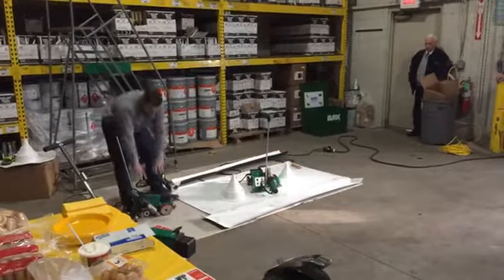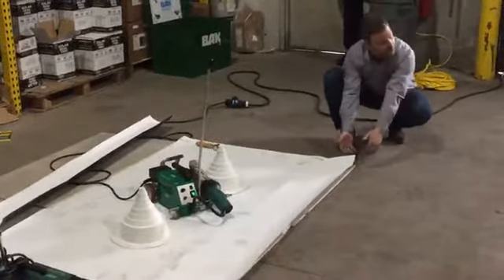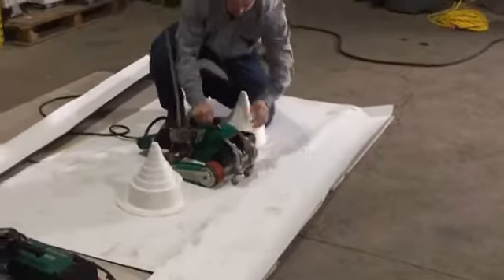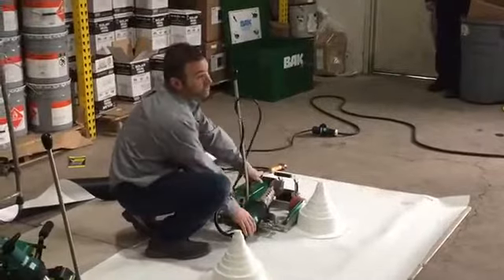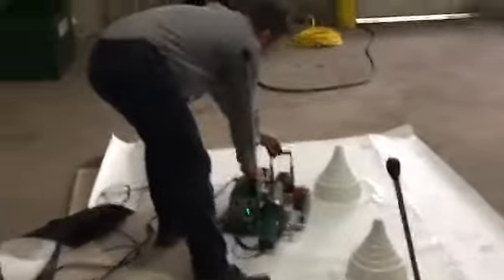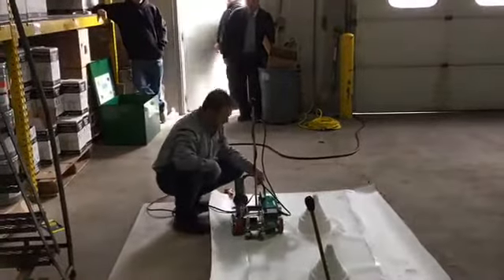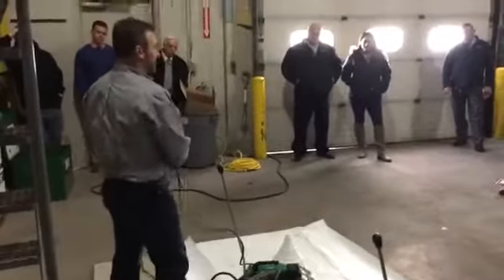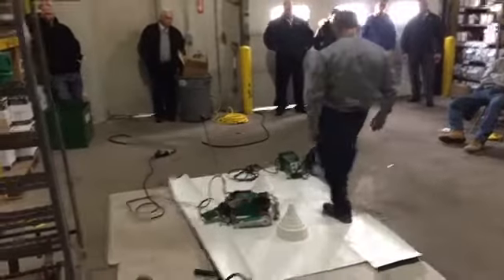BAK RoofOn R Edge Welder Demonstration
Tony Buonincontro from Hapco Inc demonstrates the BAK RoofOn R Edge Welder for use with TPO and PVC single ply roofing at Wimsatt Building Materials.